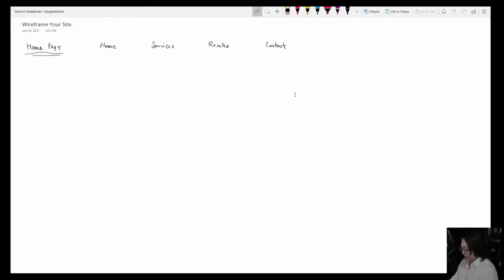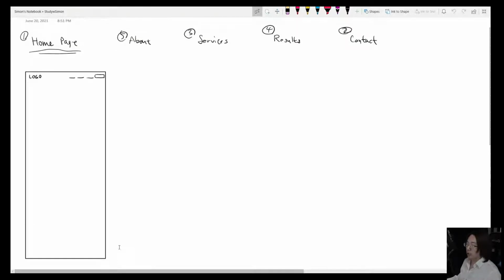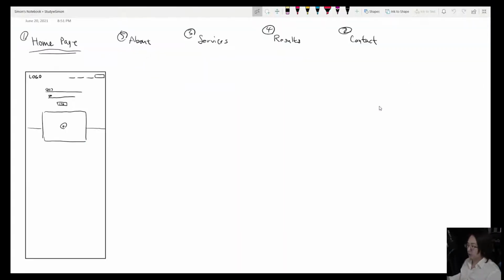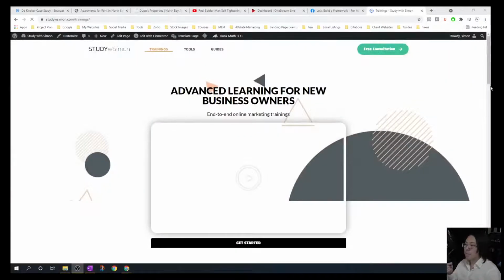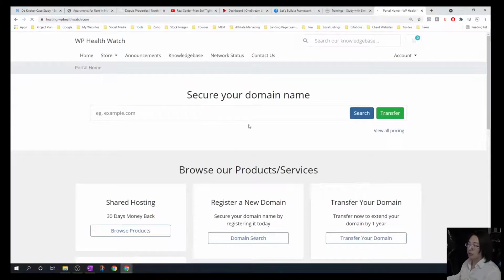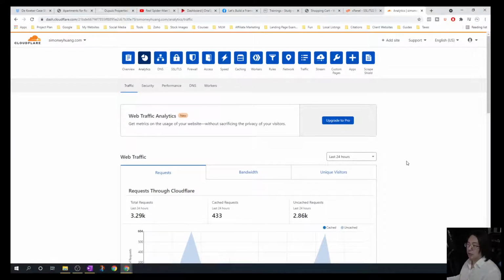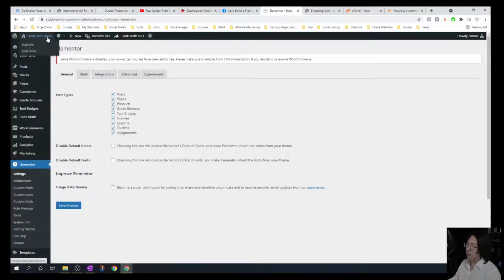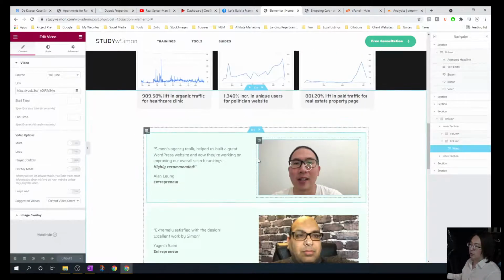Let's Build a Framework - For Your Business Today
So last week I talked about writing out your flowchart. Have you done it?
Well, in today's LIVE video, I'll be showing you how to use that flowchart and create a framework that you can use to create your website.
You definitely don't want to miss this 😃